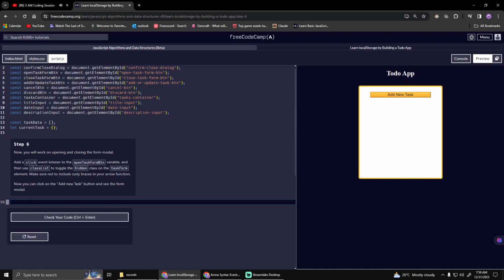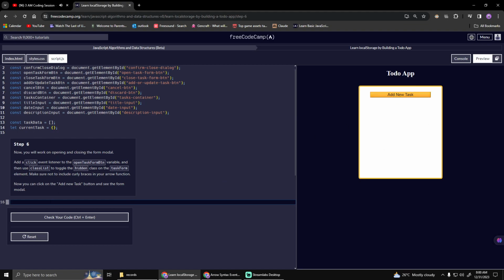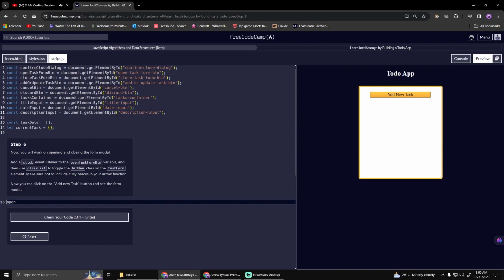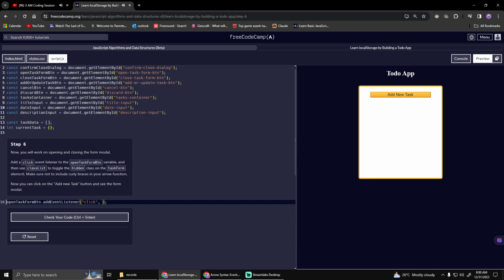Learn localStorage by Building a Todo App 6